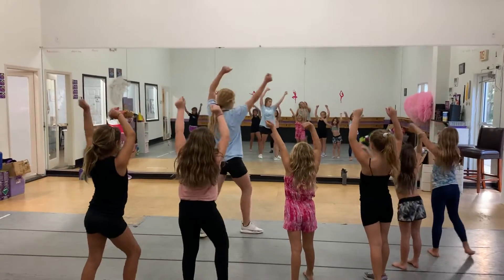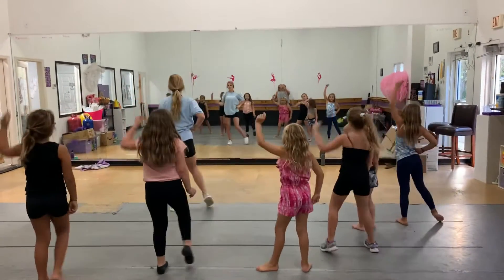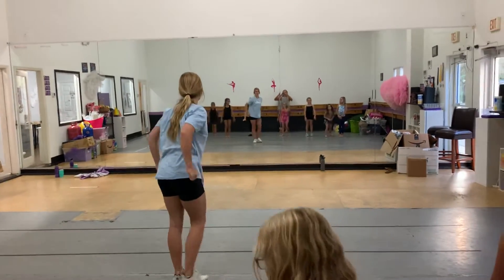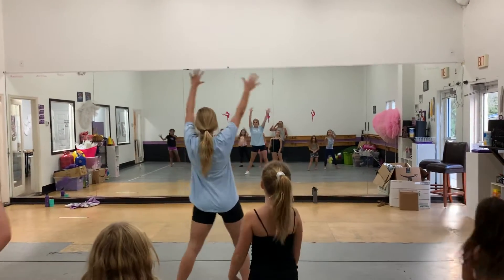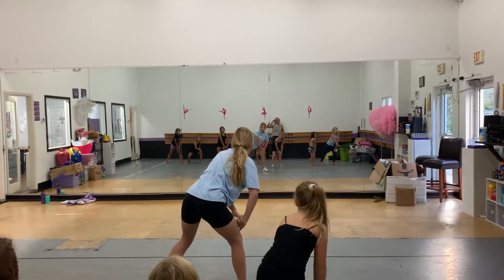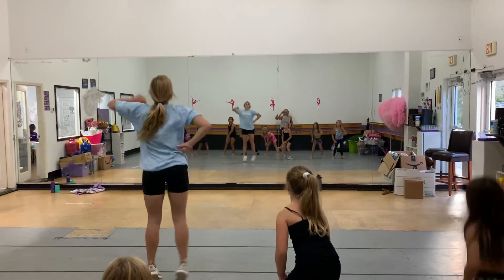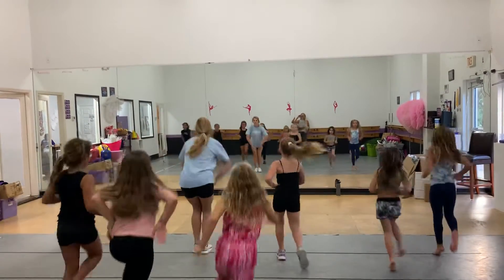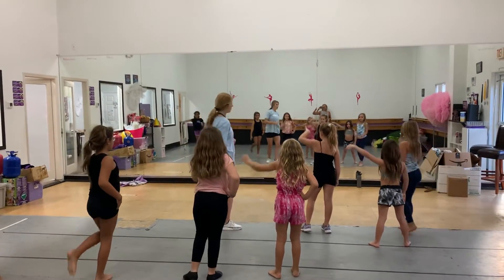Walk thru CLV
Walk through of CLV routine all team 1 and 2 dancers. So ALL dancers in 4:30&5:30 classes.